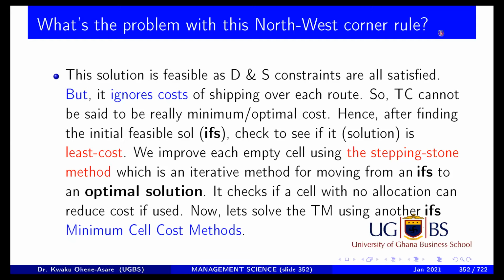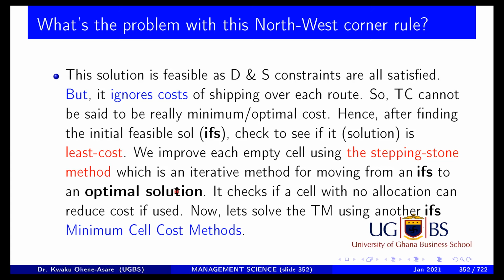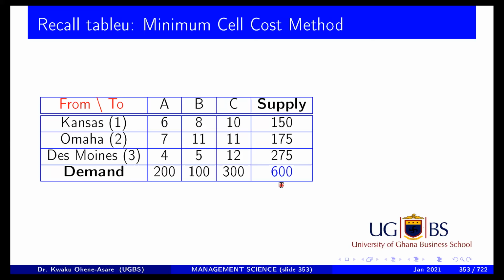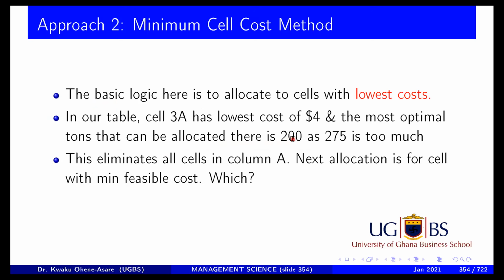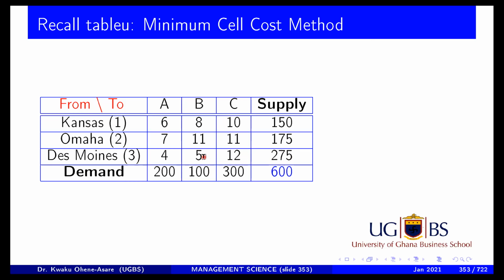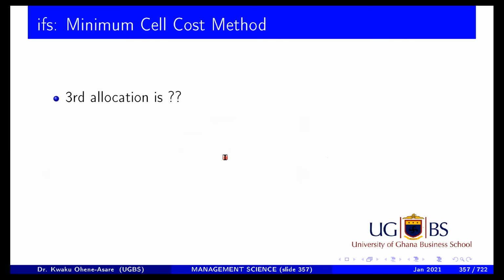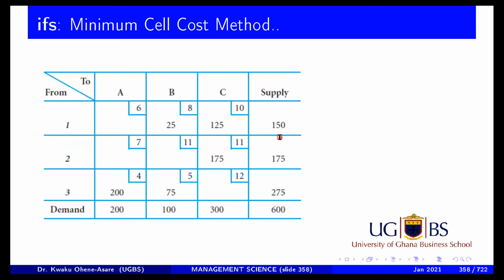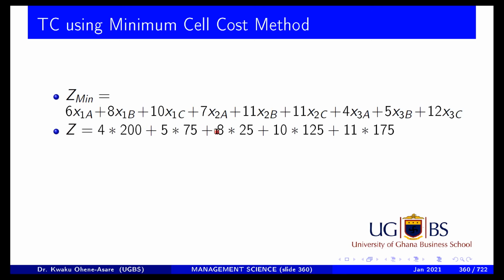10bb Advanced TT Minimum Cell Cost Method